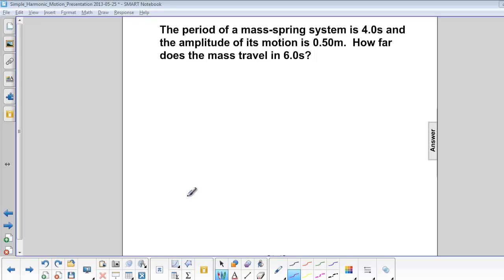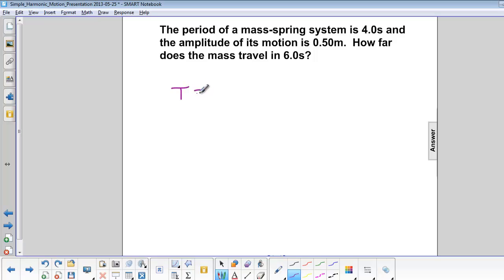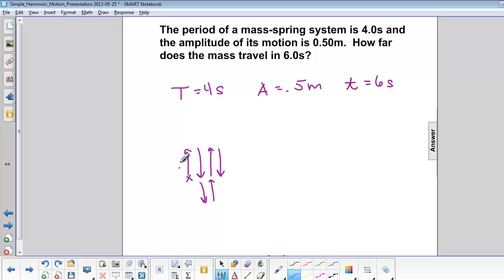SHM - SHM and Circular Motion Q11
The period of a mass-spring system is 4.0s and the amplitude of its motion is 0.50m.  How far does the mass travel in 6.0s?